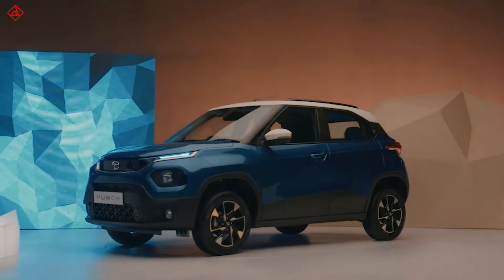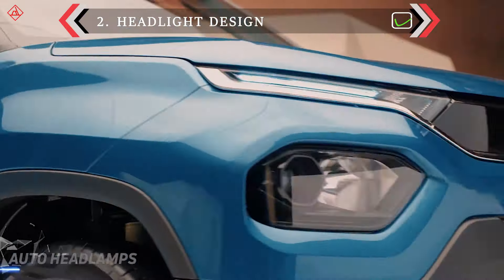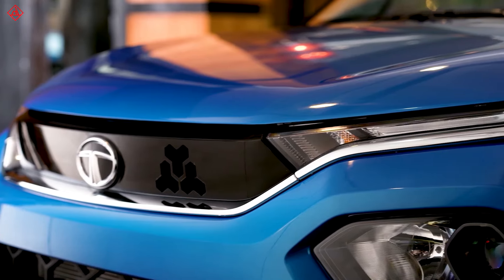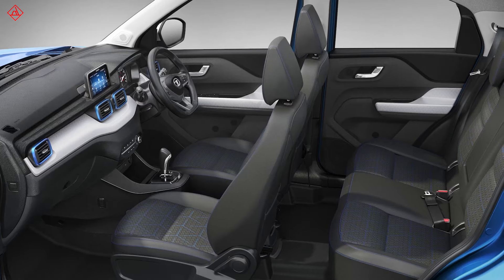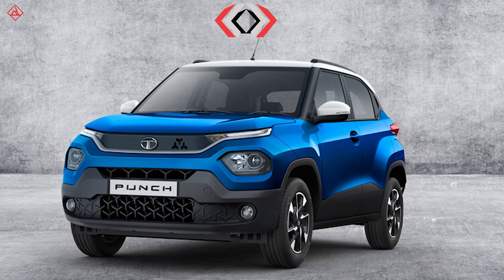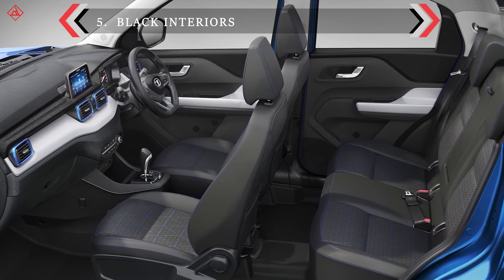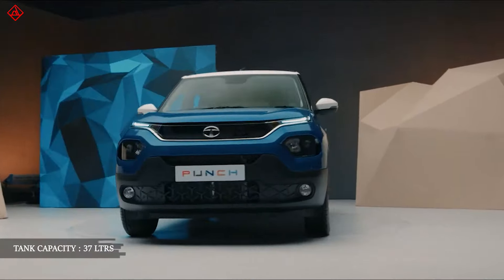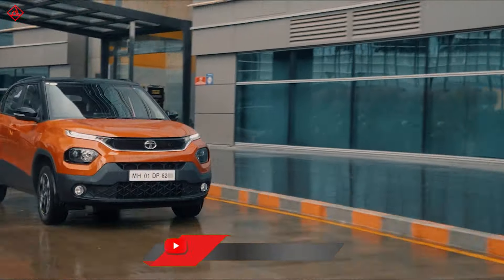Tata Punch - Exclusive Pros and Cons Tata Punch | Autosheer India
Tata launched its little SUV to capture the small segment SUV market in India. The Sub 4 meter Tata punch has enough guts to punish the roads. Tata Punch is going to be the direct nightmare to its rivals of Reno Kiger, Nissan Magnite and Maruti Suzuki Ignis

00:00  Intro
00:11 About Tata Punch
00:38 Why you should buy
03:22 Things to watch out
05:16 Overall Pros & Cons
05:42 Any questions? Comment below.

Autosheer India: We review and give you all the details on the latest and upcoming cars and bikes.